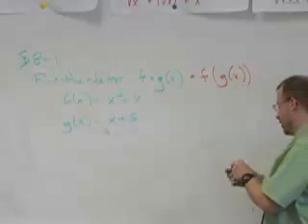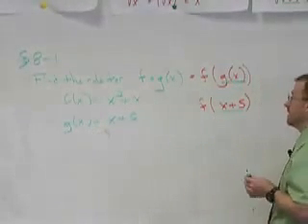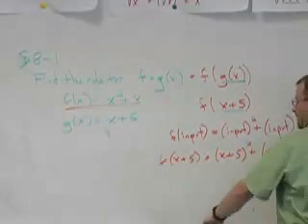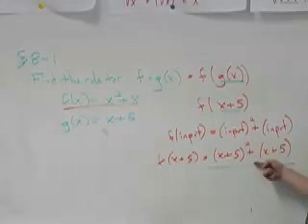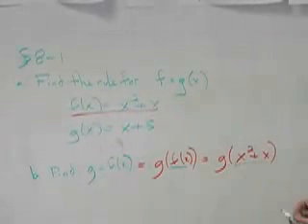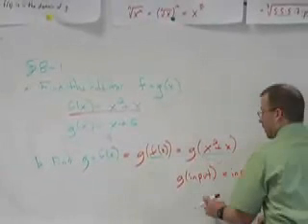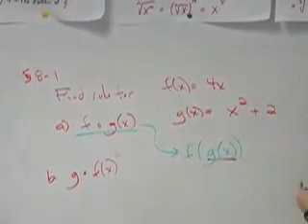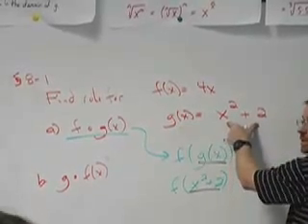Thayer Adv Alg Ch8 Rev 81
Review of Chapter 8 Section 1